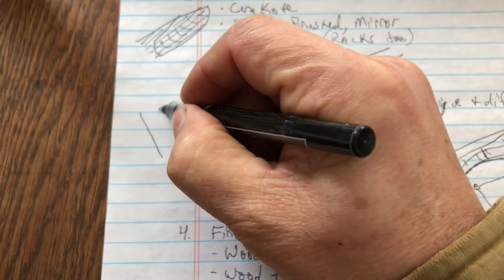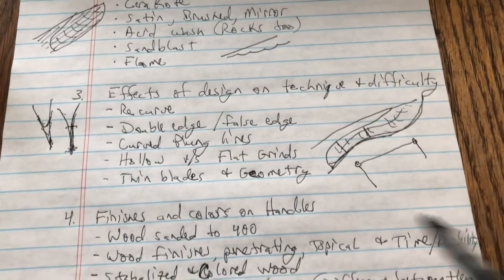How to design a knife - 2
This is the follow-up video on how to design a knife. This is more about the actual drawing and design and how it influences difficulty and the end product.